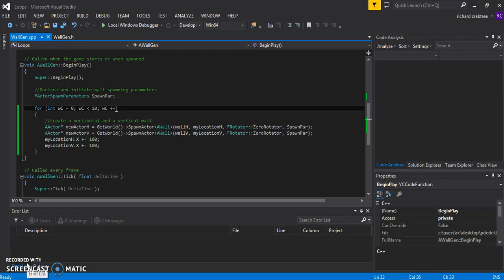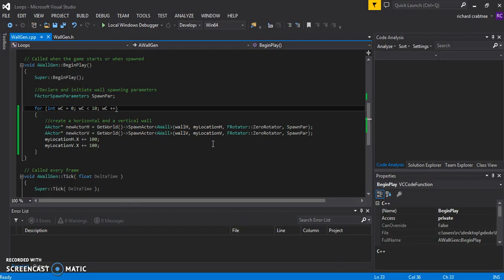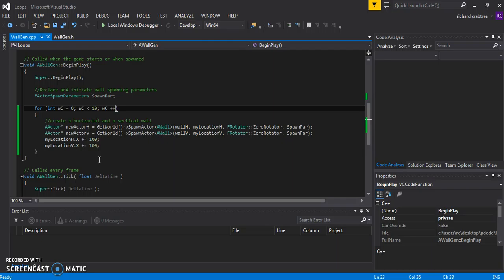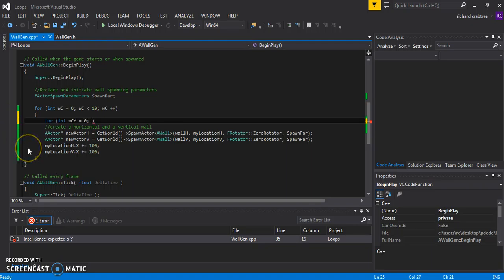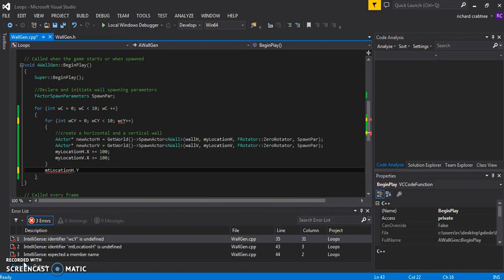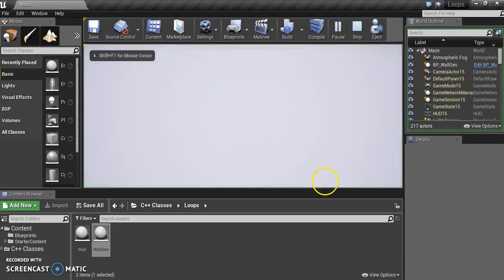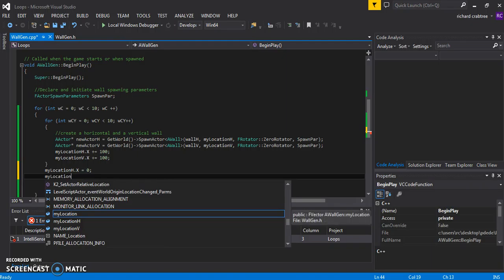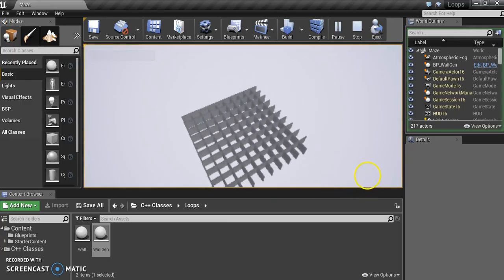3.4 Nested Statements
How to nest conditional statements and loops